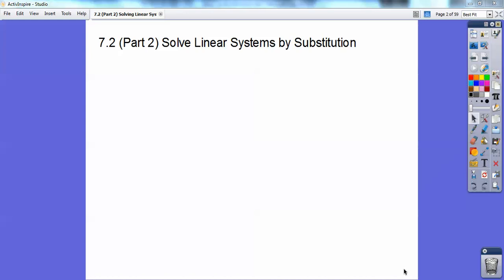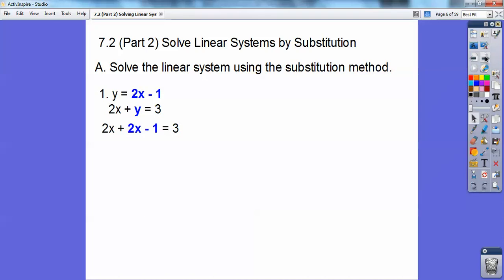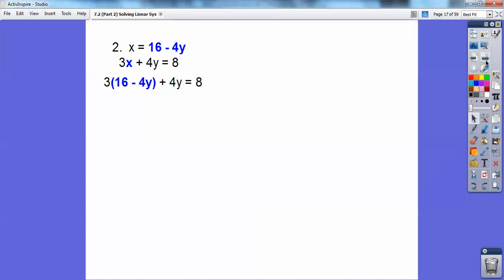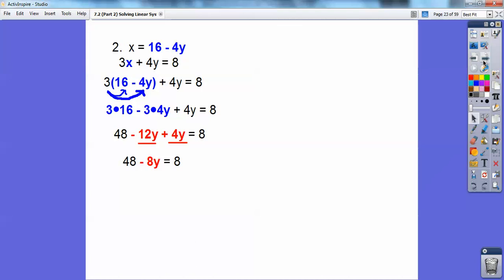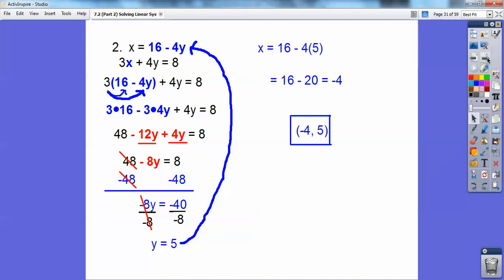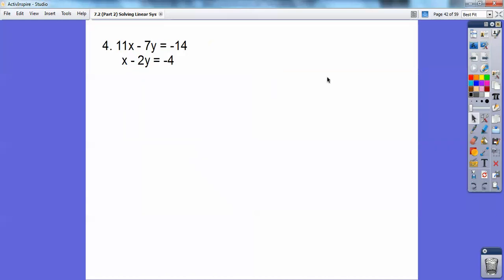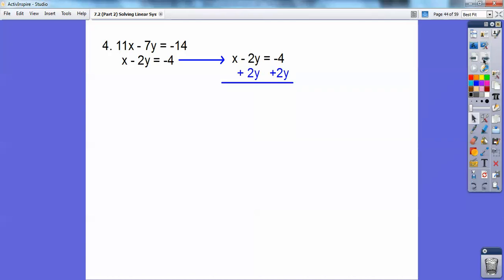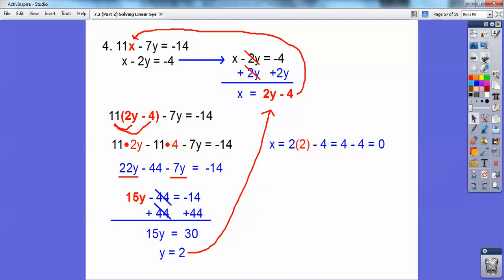Solve Linear Systems by Substitution (Part 2) - Section 7.2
After that, this lesson will make solving systems of equations easy by using the substitution. This lesson is taught on Tuesday, May 7.